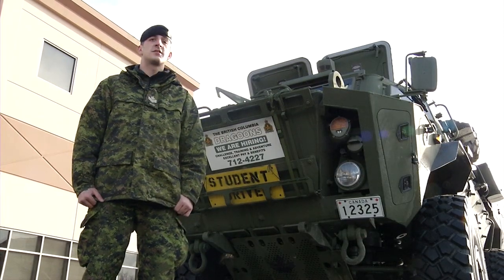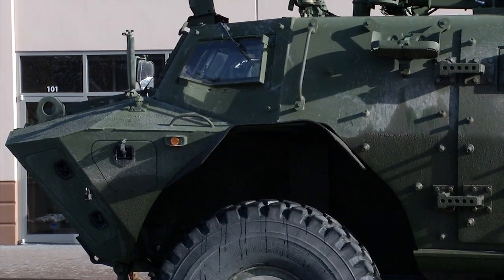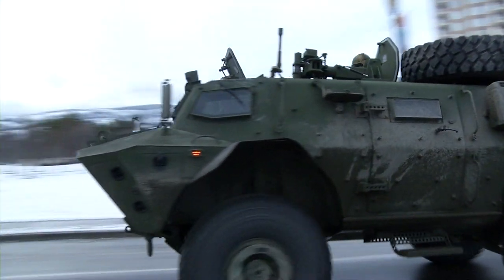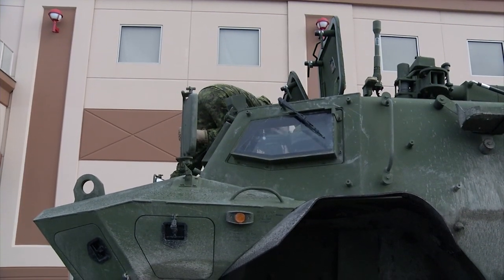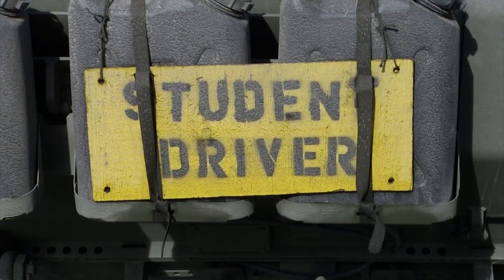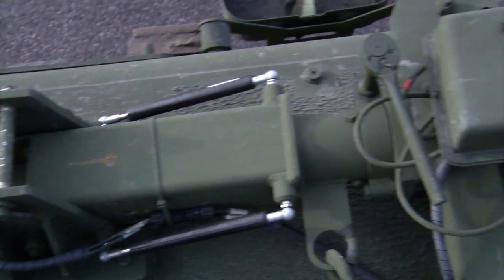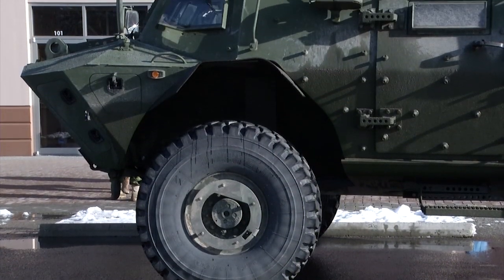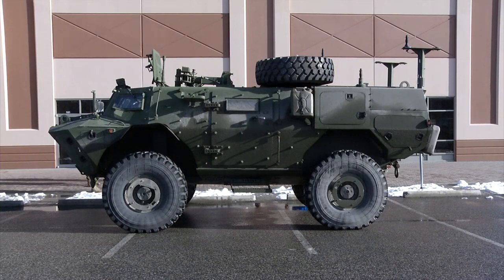TCP - TAP-V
The BC Dragoons have added a new vehicle to their fleet. It's called a Tactical Armoured Patrol Vehicle and is to be a replacement for the G-Wagon.